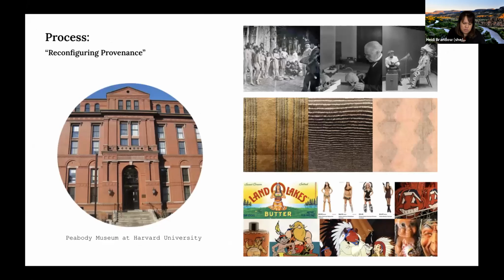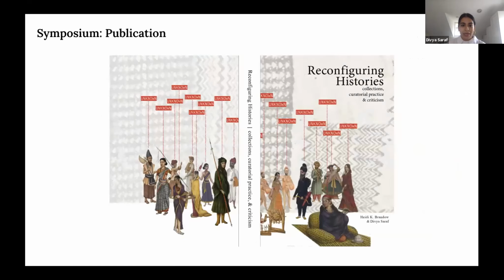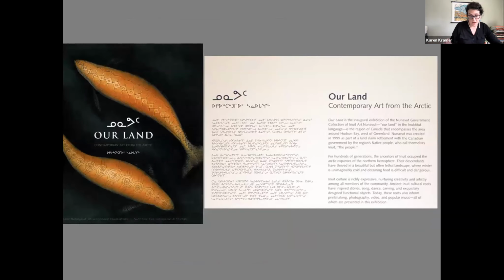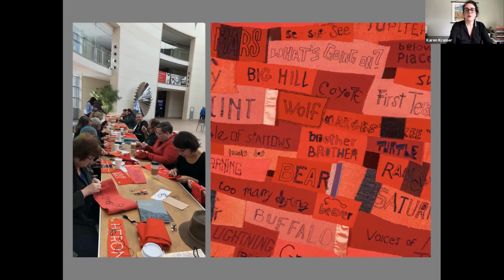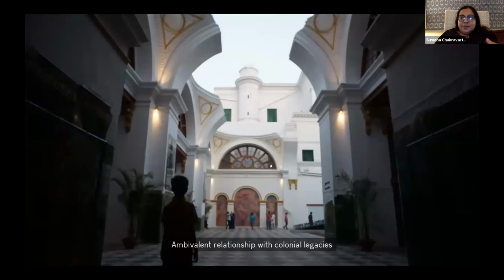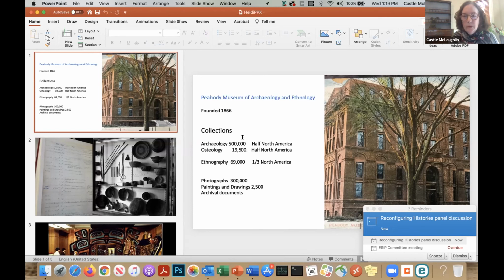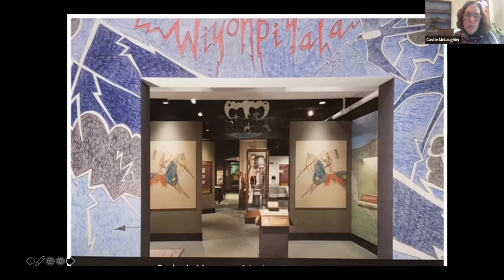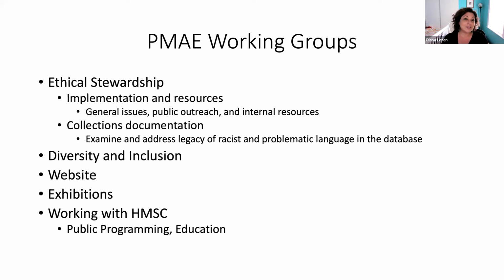Reconfiguring Histories, Panel 1: Decolonial Curatorial Praxis & Community Engagement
Emerging movements among BIPOC academics, artists, and communities, challenge the historic and current role museums have played in upholding colonialist perspectives. Simultaneously as museums gradually move toward amending and abolishing current systems, there is a growing need for museums to pursue direct consultation and involvement of communities. The first-panel discussion explores the ways in which museums can approach curation, museum collections, and community participation through dynamic and respectful methods of engagement. This event featured guests: Karen Kramer (Peabody Essex Museum), Sumona Chakraverty (DAG, Hamdasti), Castle McLaughlin (Peabody Harvard), & Diana Loren (Peabody, Harvard).